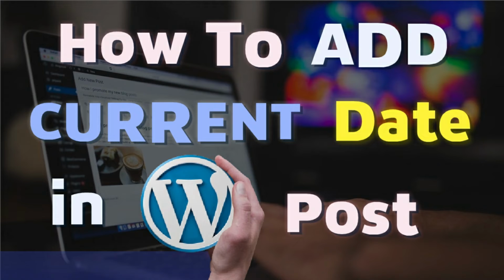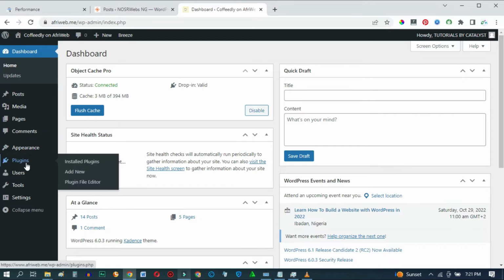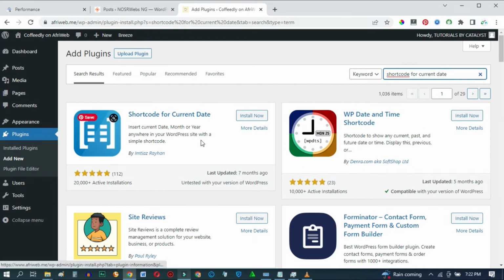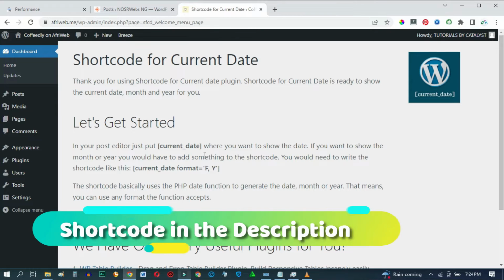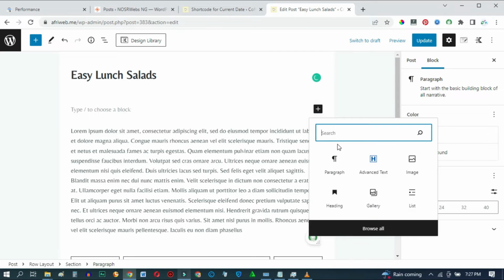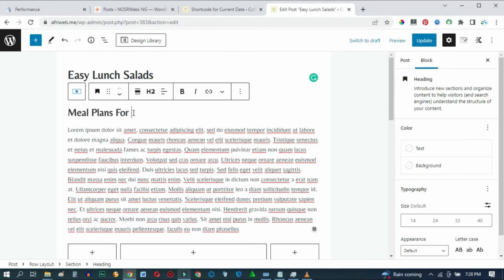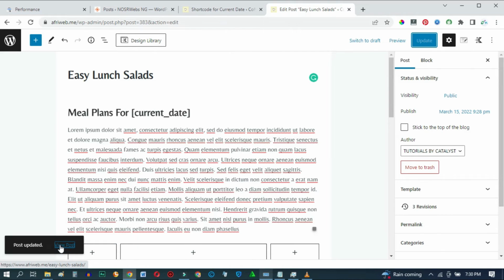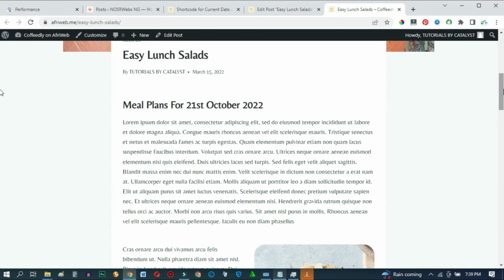HOW To ADD CURRENT DATE In Wordpress POST (Display Current Date Using Plugin)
CURRENT DATE SHORTCODE:  [current_date]

SOME FUN WORDPRESS STATS:
832 million websites use WordPress as of 2022. Around 43.3 % of websites on the entire internet, are Powered by Wordpress.

🔥 *[PRIMEXBT]: TRADE CRYPTOS WITH UP TO $100,000 BONUS AND INDUSTRY-LEADING LEVERAGE!*

🤑 *[MARGEX]: GET A MIND-BLOWING $15,000 BONUS AND TRADE CRYPTO WITH ZERO KYC, VPN, OR PERSONAL DETAILS!*

💰 *[BTCC]: EARN A MASSIVE 15% DEPOSIT BONUS AND ENJOY VIP BENEFITS WITH OUR NO-KYC SIGN-UP!*

🚀 *[REMITANO]: EXPERIENCE THE WORLD'S #1 CRYPTO TRADING PLATFORM WITH UNBEATABLE LIQUIDITY AND SECURITY!*

💎 *[BYBIT]: TRADE ON THE BEST CRYPTO EXCHANGE AND CLAIM UP TO $50,000 IN BONUS REWARDS!*